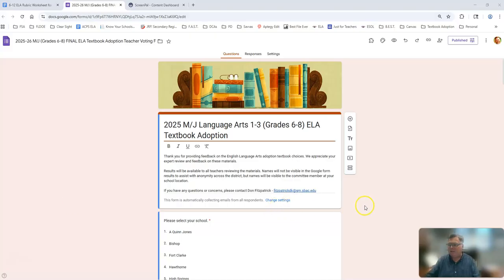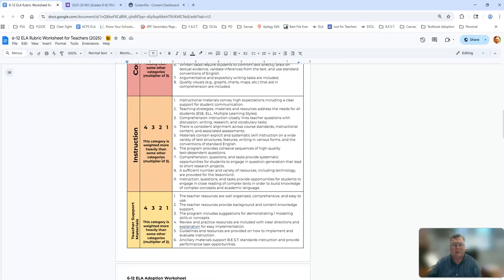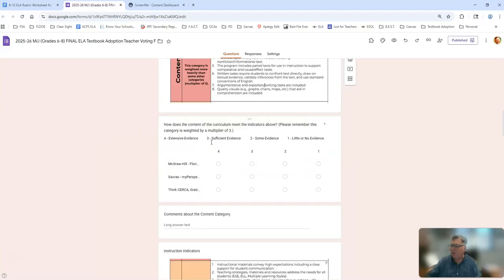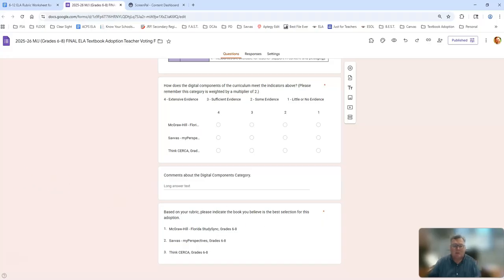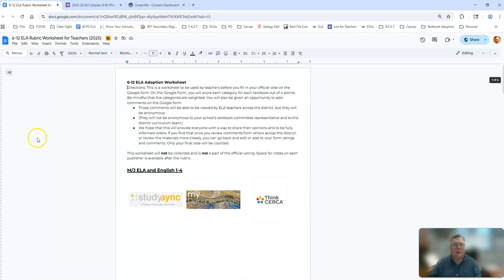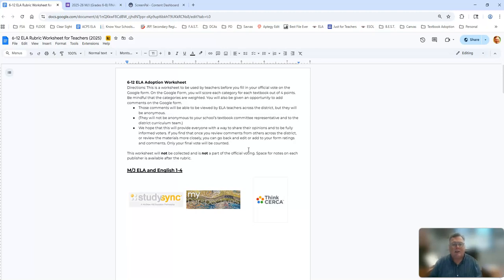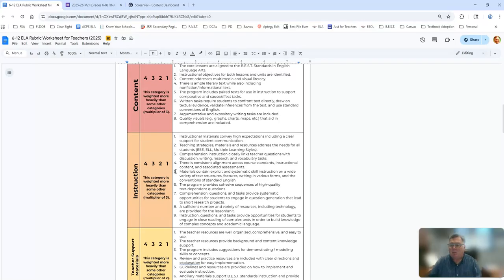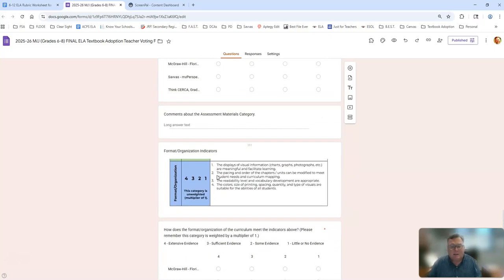ACPS Secondary ELA Textbook Adoption Rubric